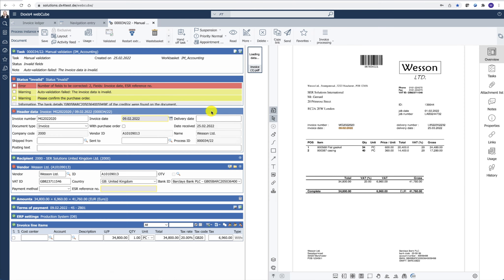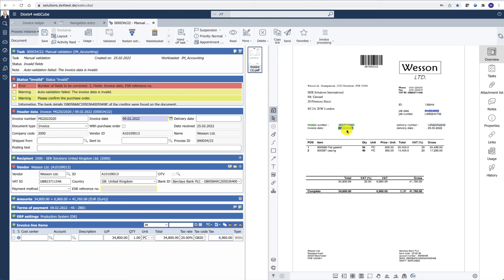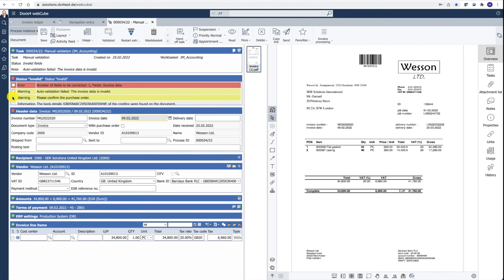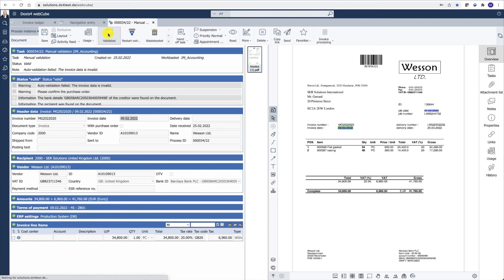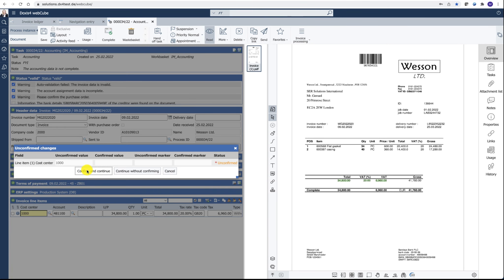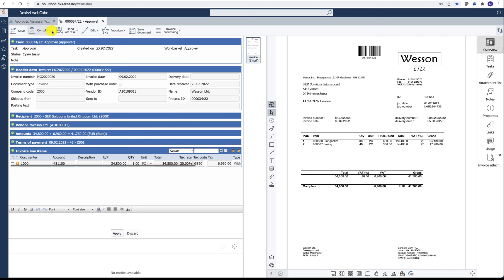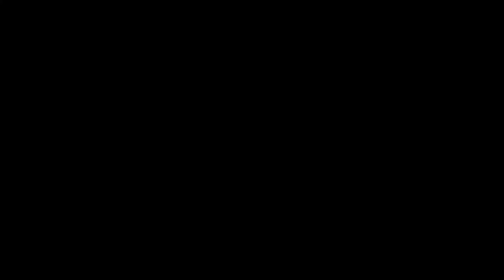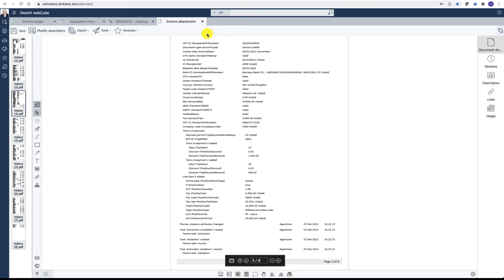Account Payable Process with Doxis, English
Check how Doxis can extract all the information from the invoice and do validations from the ERP.
The system will highlight the section where the fields have been extracted and guide the user with warning signs, whenever there is any unidentified information.
The invoices can be sent and returned to other people directly from Doxis, tracking the changes for future reference.